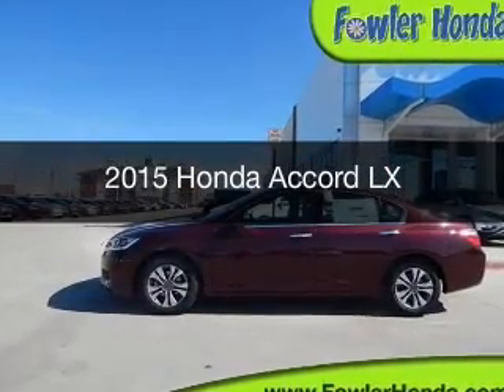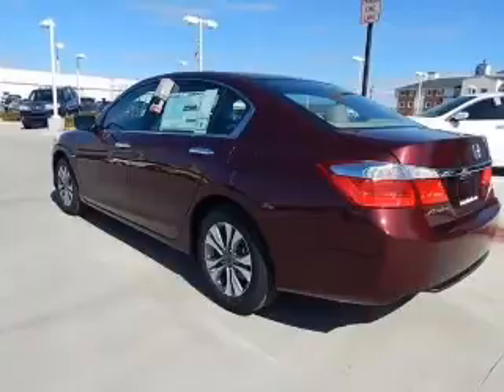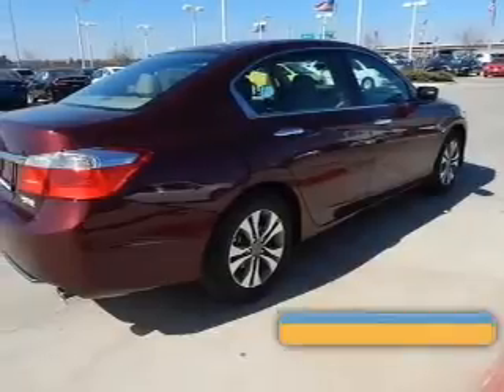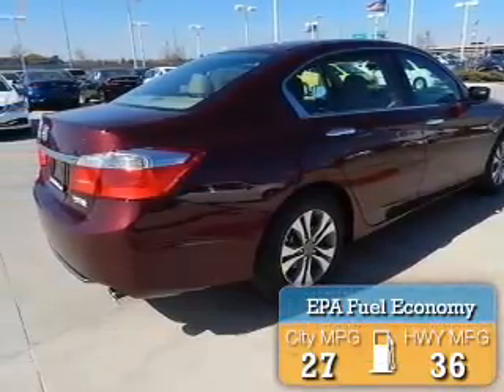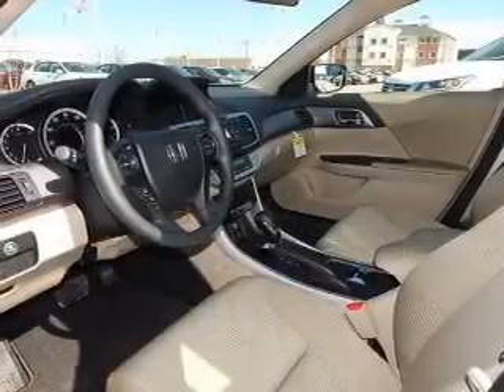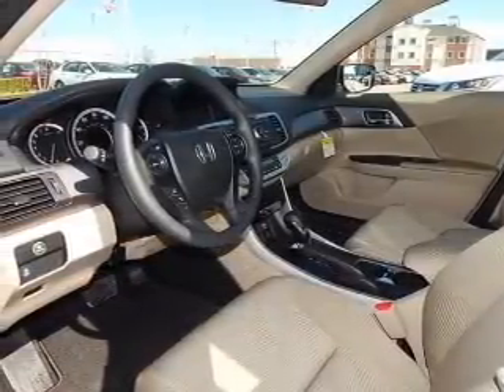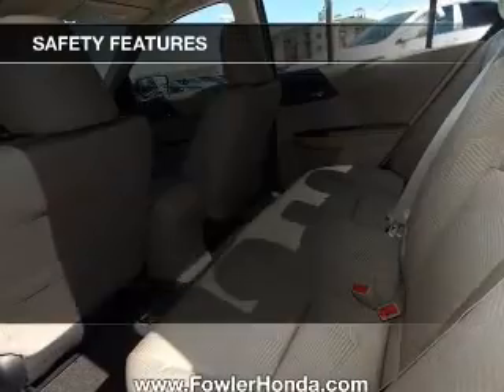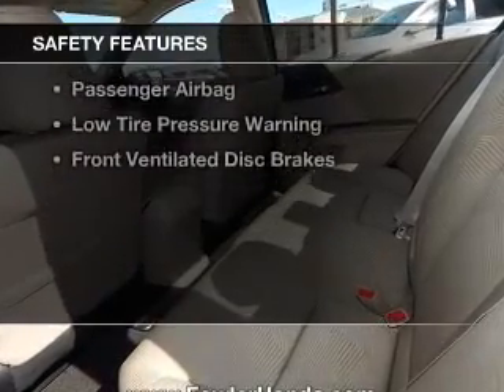2015 Honda Accord - Norman OK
Year: 2015
Make: Honda
Model: Accord
Trim: LX
Engine: 2.4 liter inline 4 cylinder 16 valve
Transmission: Automatic CVT
Color: Basque Red Pearl II
Mileage: 2
Address:
955 Interstate Dr.